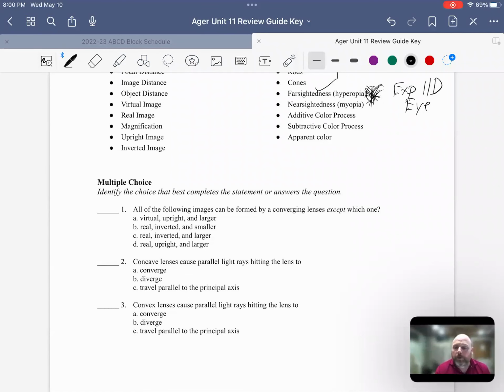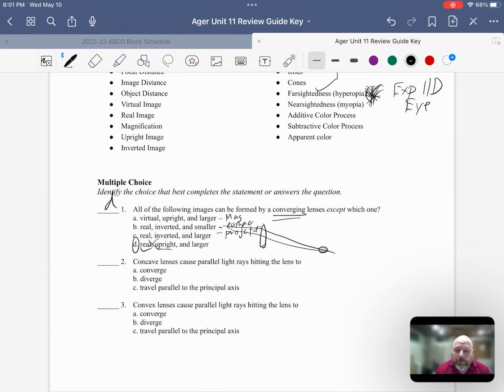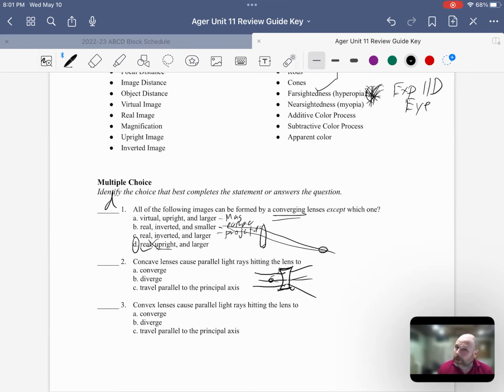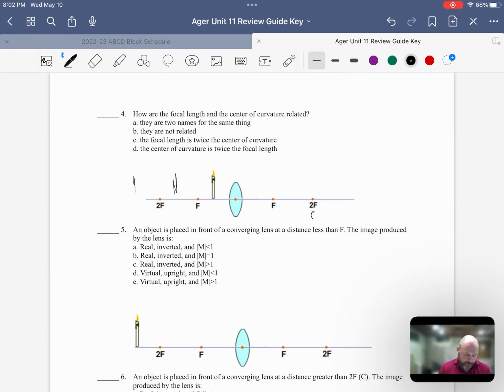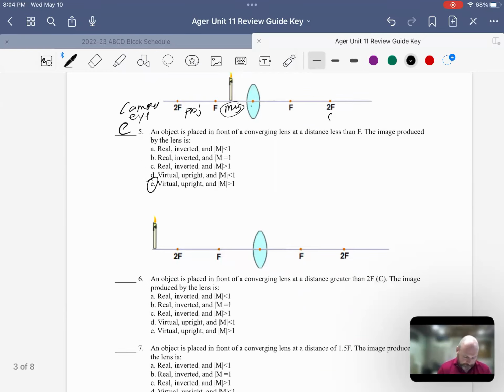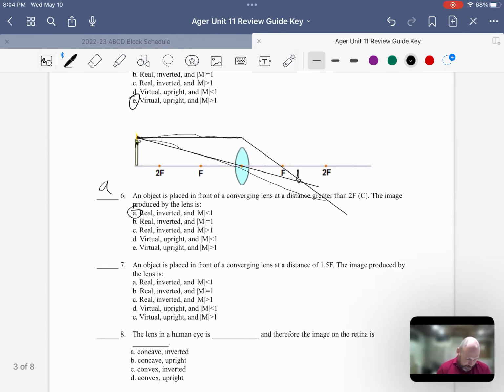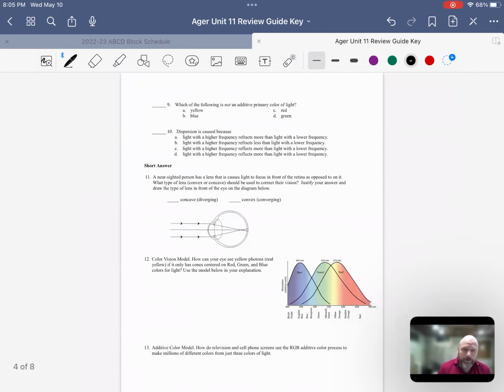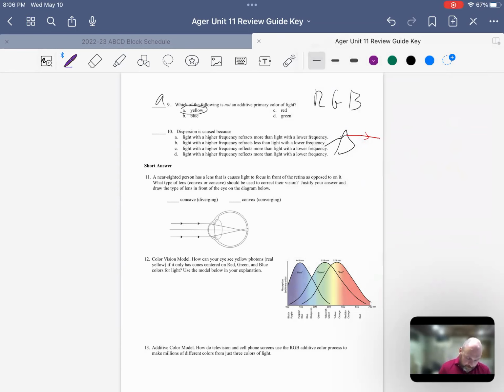Unit 11 Key Multiple Choice